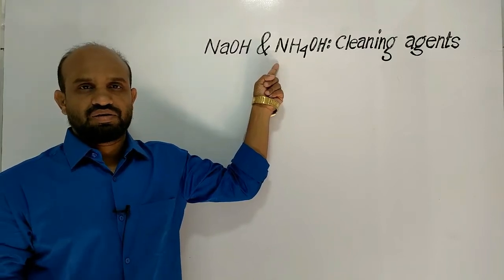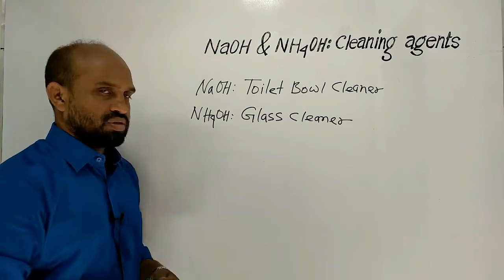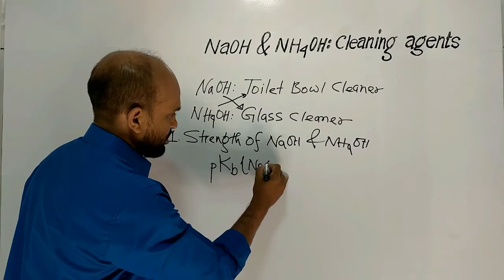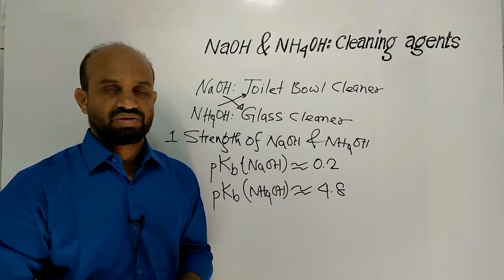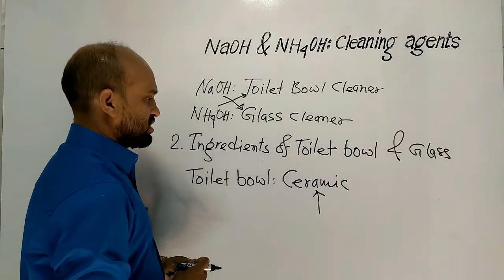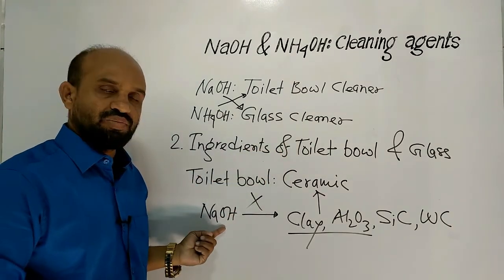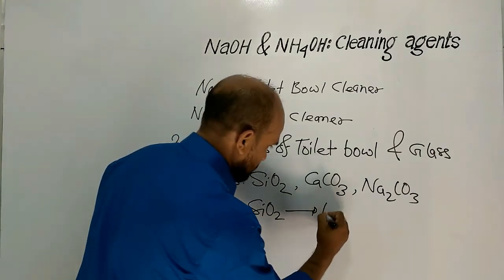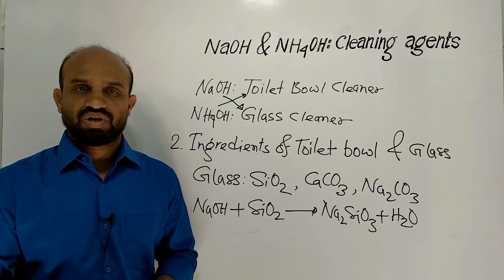Lesson 6: NaOH & NH4OH: Cleaning agents | Topic: Chemistry in Cleaning Works| Chemistry in Our Lives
NaOH & NH4OH: Cleaning agents